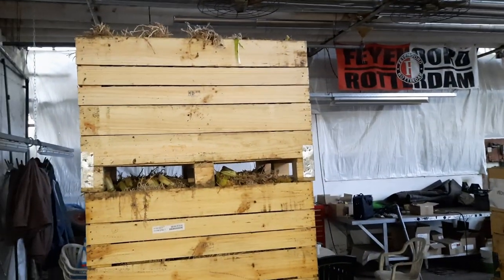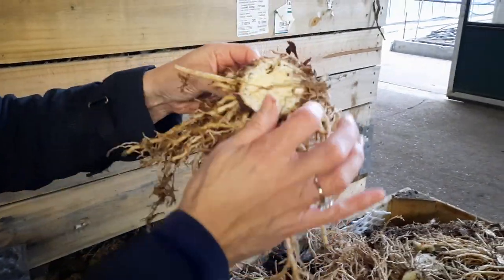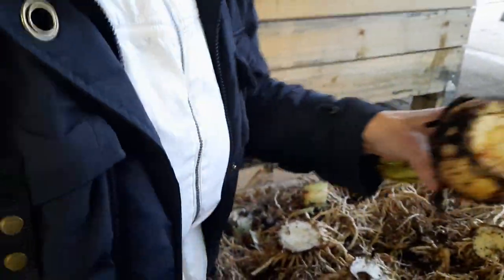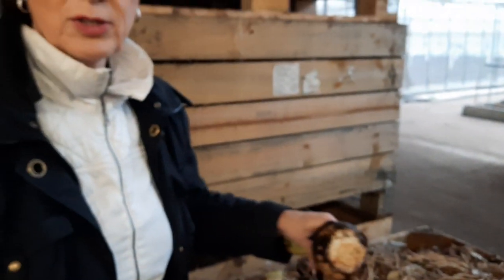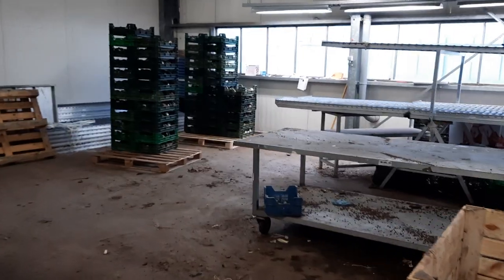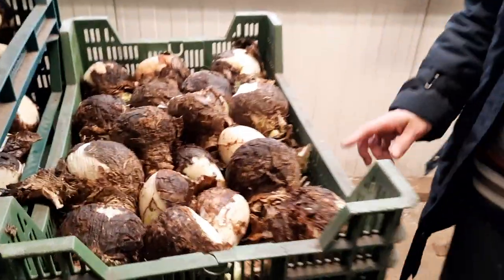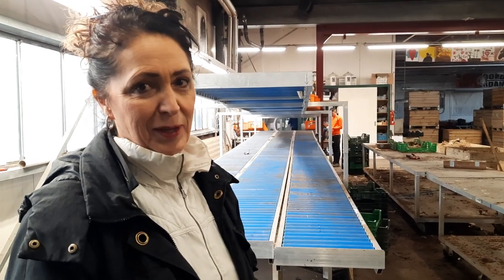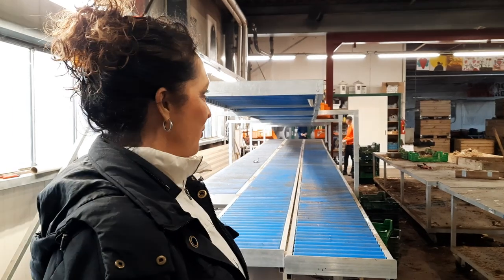Behind the Scenes in an Amaryllis Greenhouse